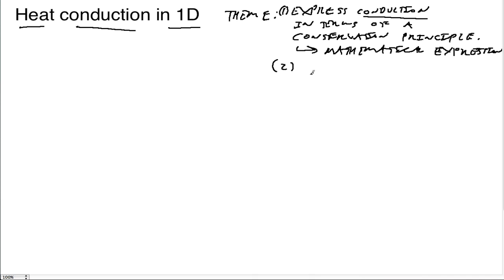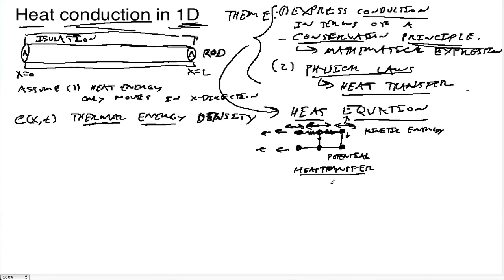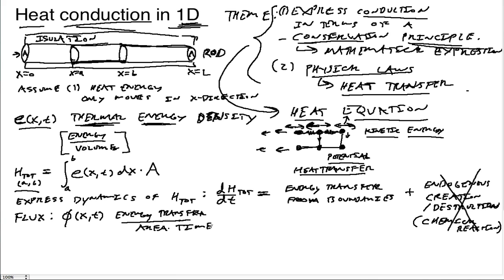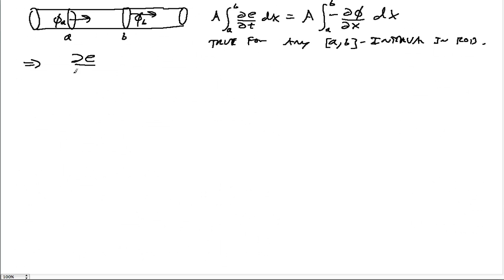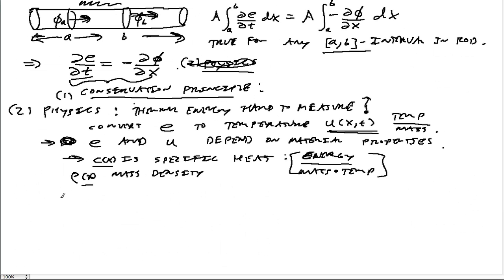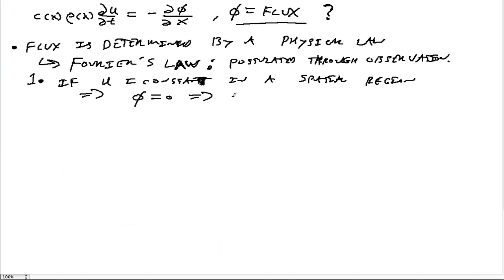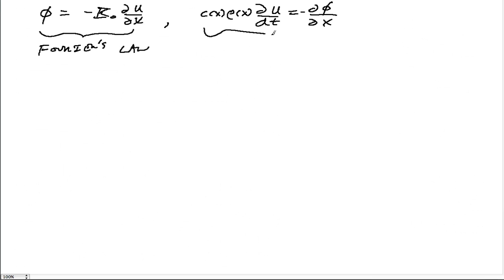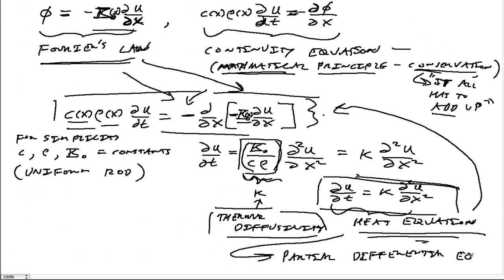21-Heat conduction in 1D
We derive the heat equation in 1D by applying a mathematical principle of conservation with a physical principle of energy (heat) transfer